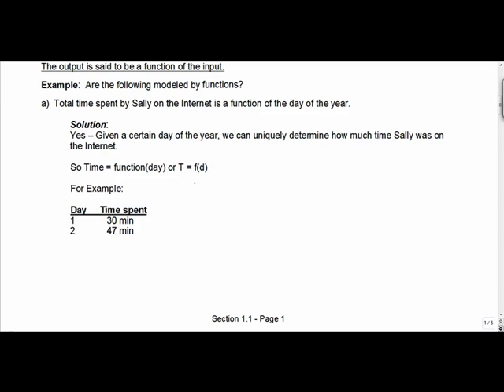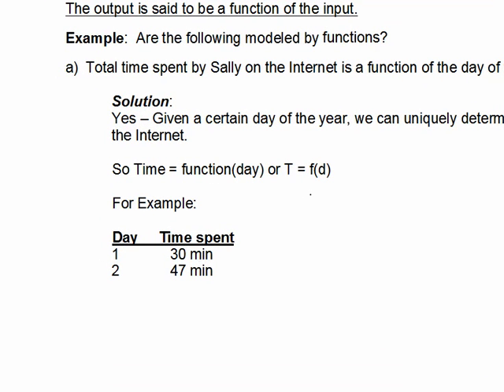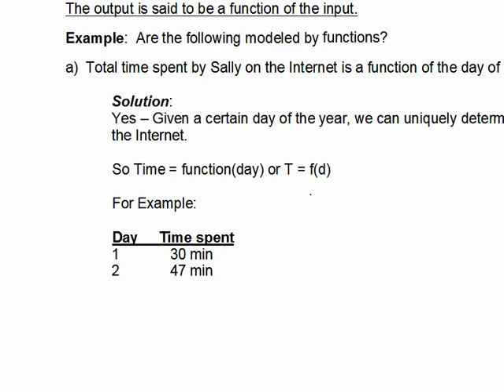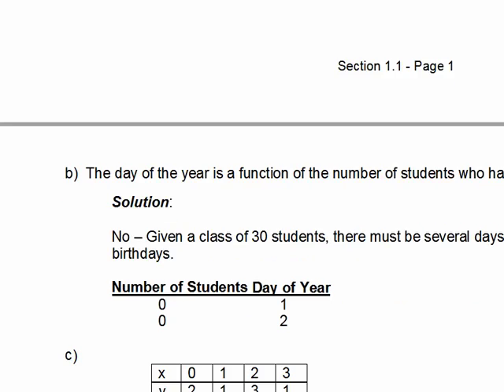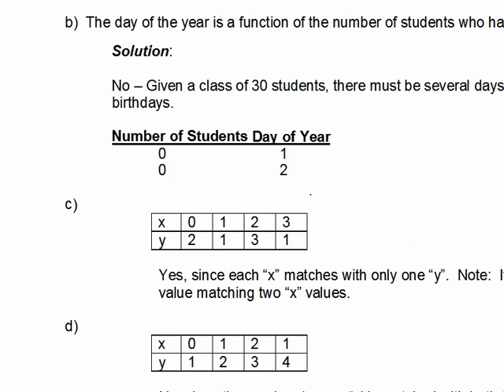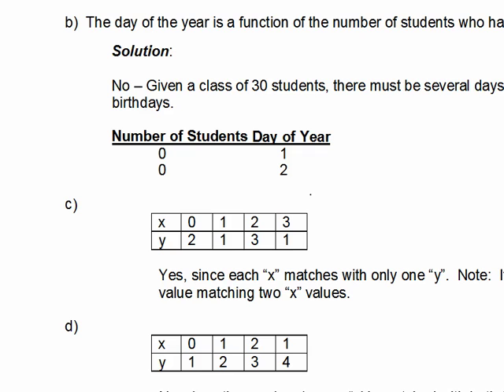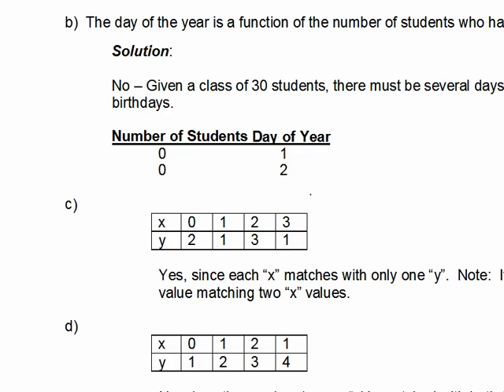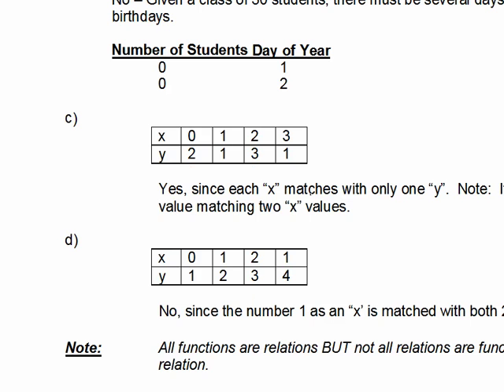Section 1.1 (a)